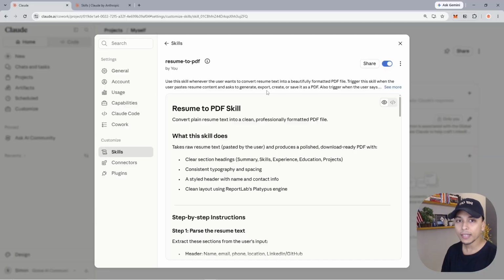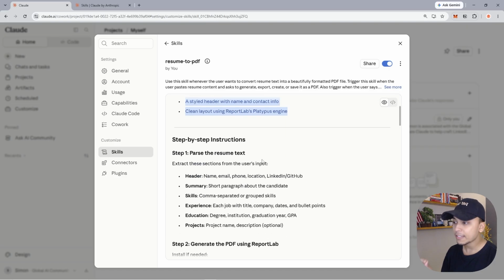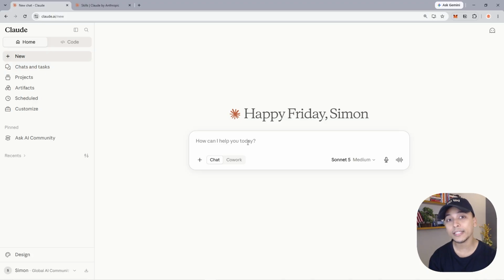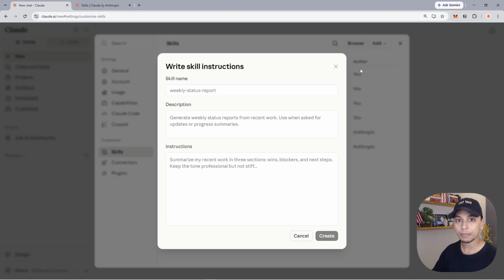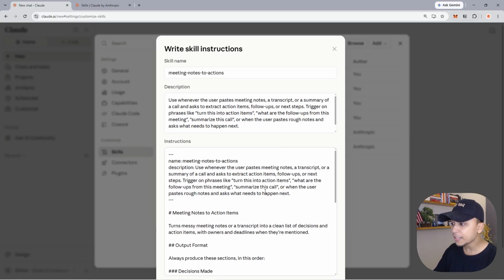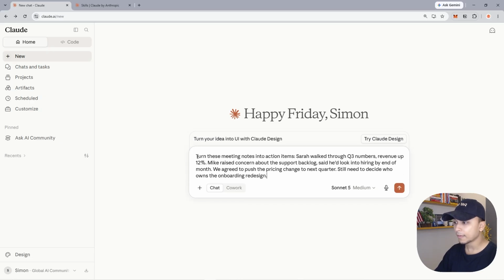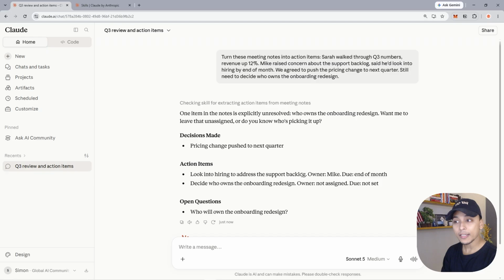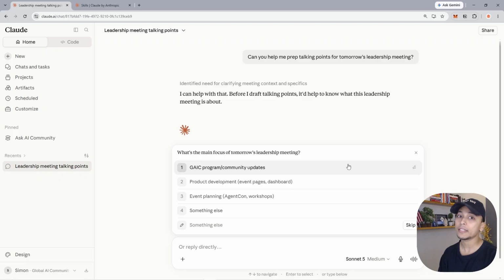How to build a Claude Skill | Step by Step Tutorial + Live Demo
Claude Skills let you teach Claude a task once, then have it fire automatically whenever you need it, no copy-pasting the same instructions every time.

In this video, I build a real Claude Skill from scratch: one that takes messy meeting notes or a transcript and turns them into clean action items with owners and deadlines. You'll see it work, see it correctly fail to trigger on a similar prompt, then see exactly what fixes that.